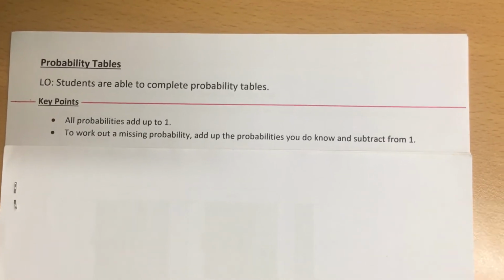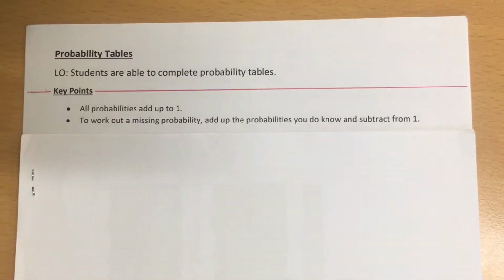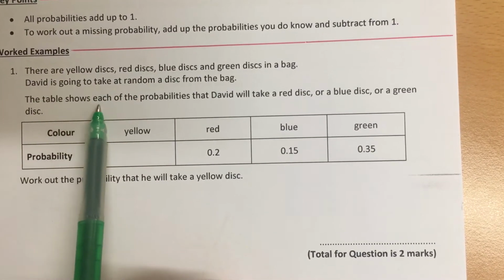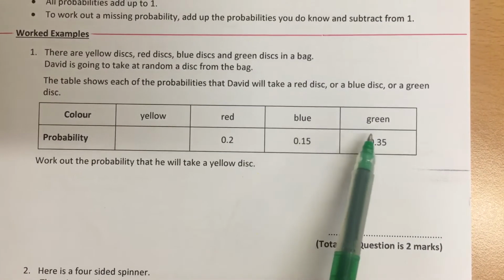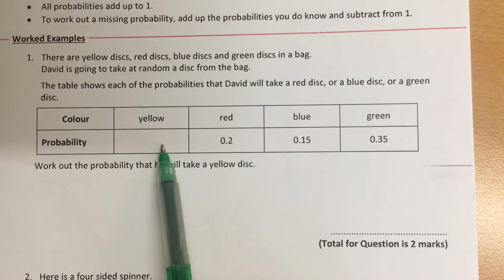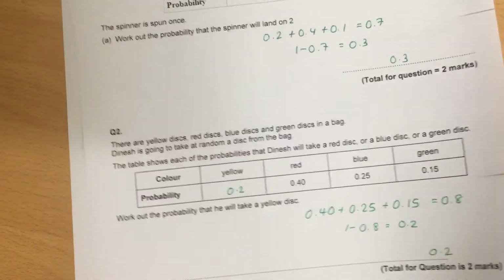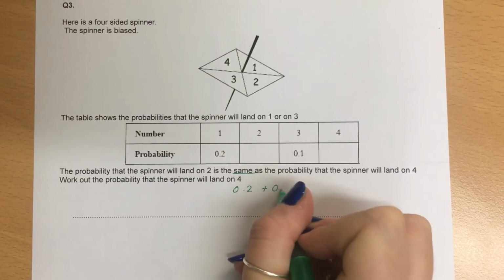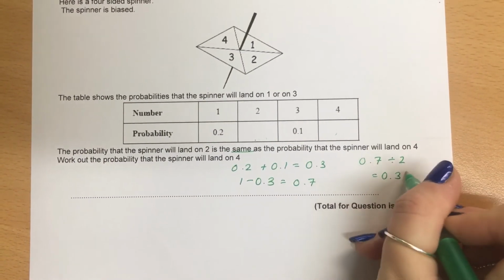Probability 2: Probability Tables (F)